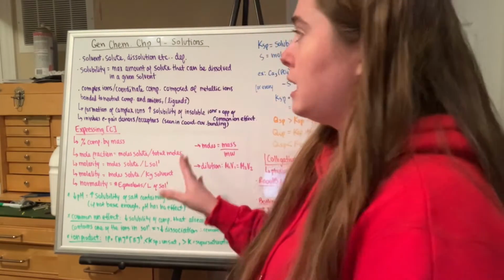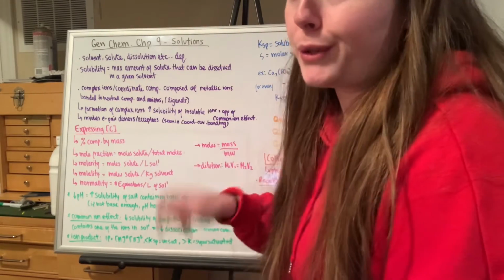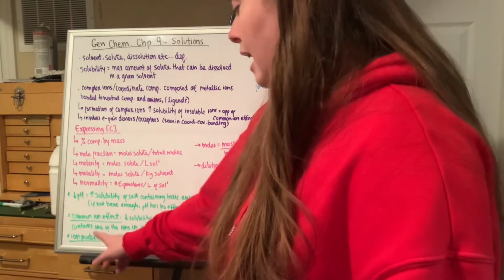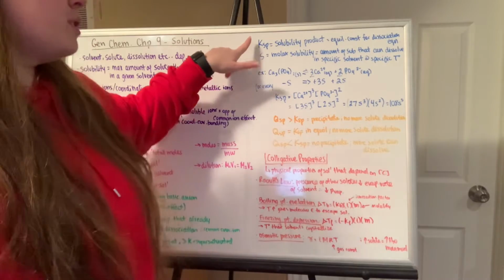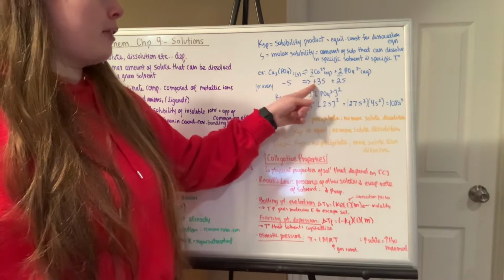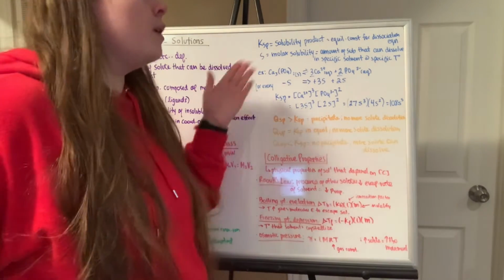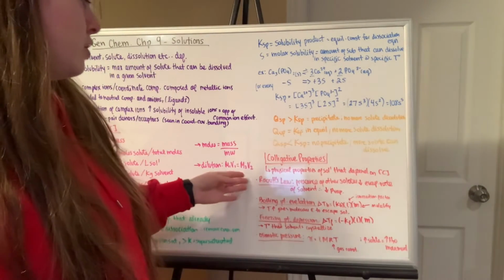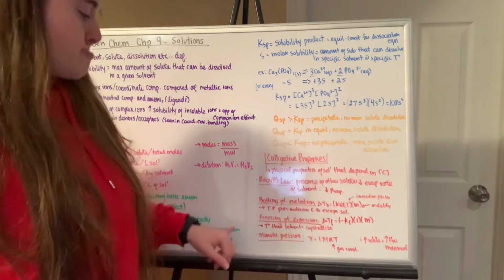Gen Chem Chp 9 - Solubility